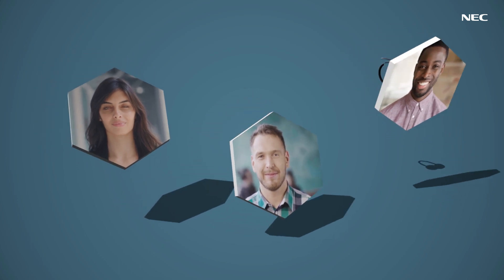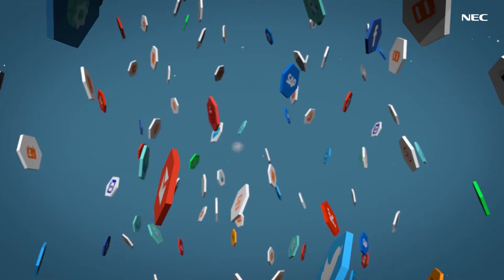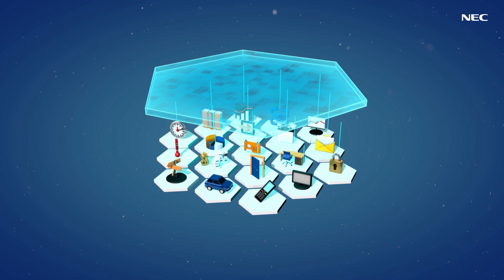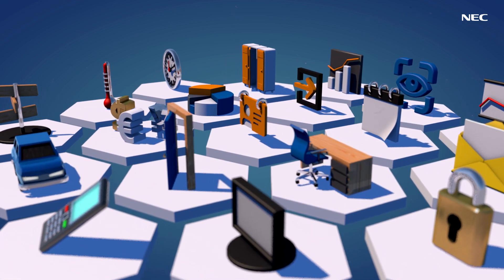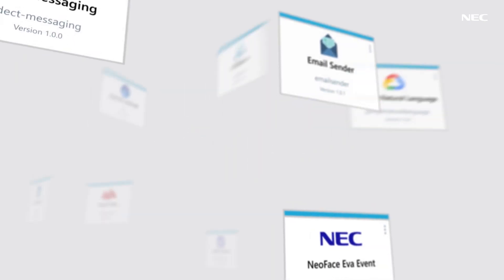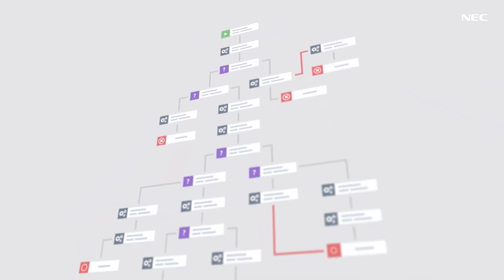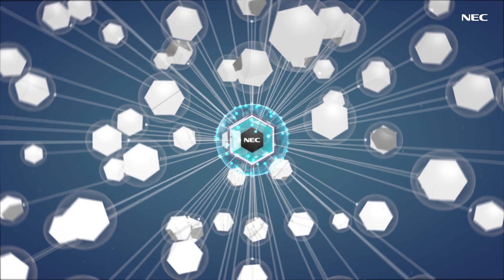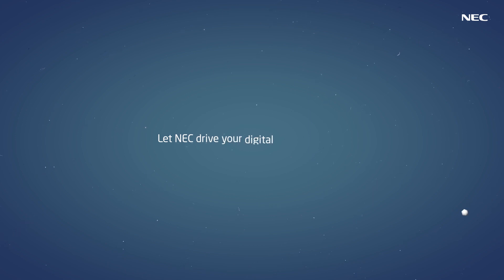NEC UNIVERGE INTEGRATION PLATFORM (UIP)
NEC’s UNIVERGE Integration Platform is software that interconnects disparate systems to become your own centrally managed application network.
It seamlessly bridges IT and Communications infrastructures, integrates applications, data, devices and services and enables to dynamically design, manage and streamline workflows across an organization.

The intelligent graphic interface lets your teams design and manage customized workflows that are fully aligned with your business processes. NEC’s UIP makes organizations more agile to swiftly respond to changes in their markets, their business and their customers.